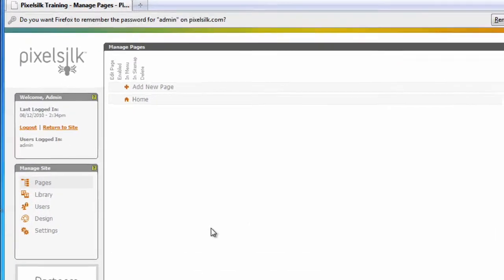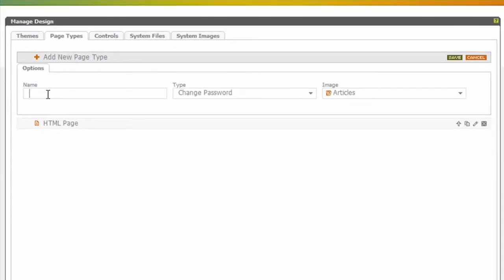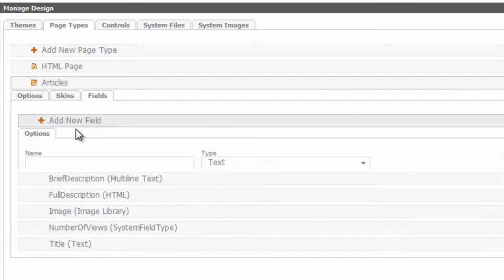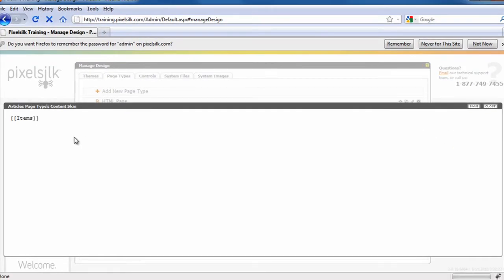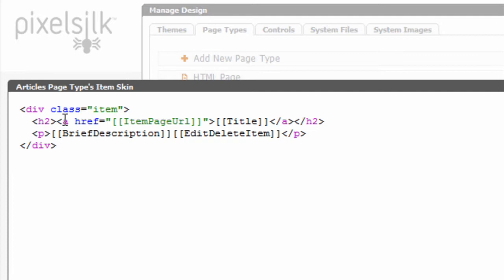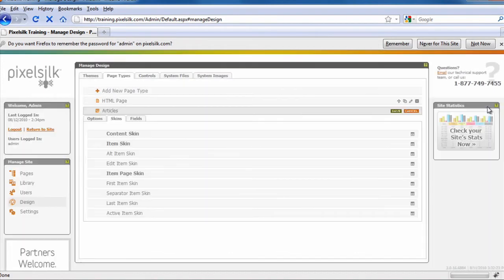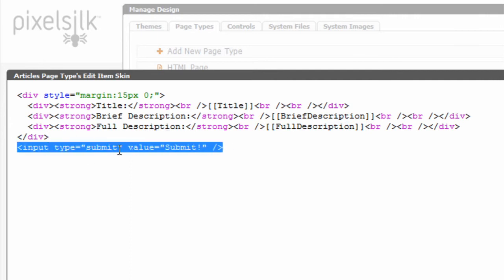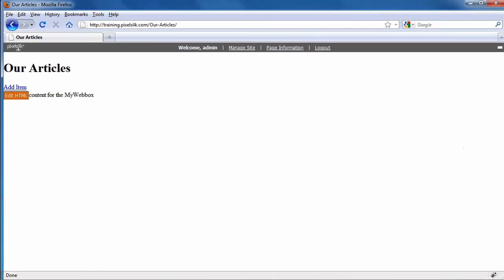Web Development - Add / Modify Different Types of Pages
Tasks Made Easier by Pixelslik: On-Demand Training for Web Developers. Add / Modify Different Types of Pages.